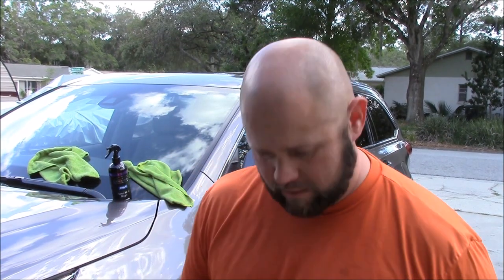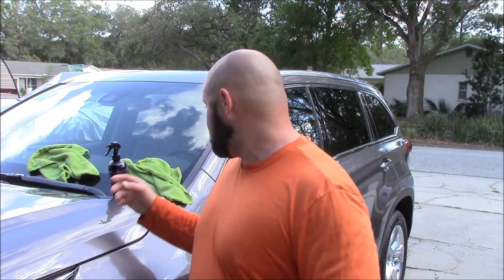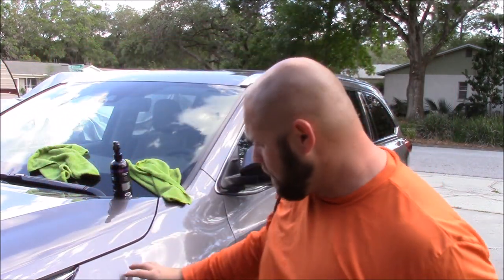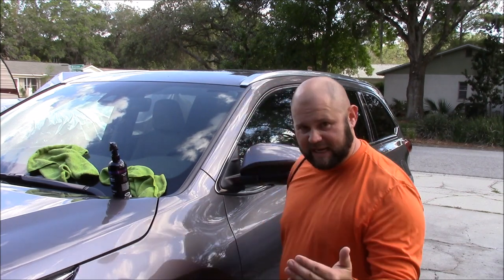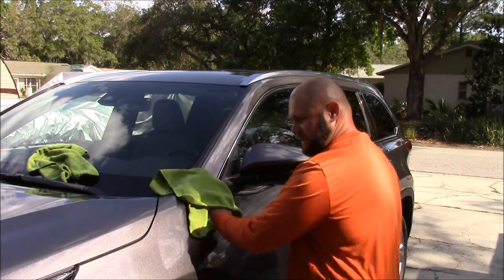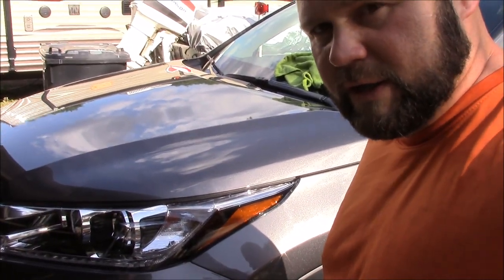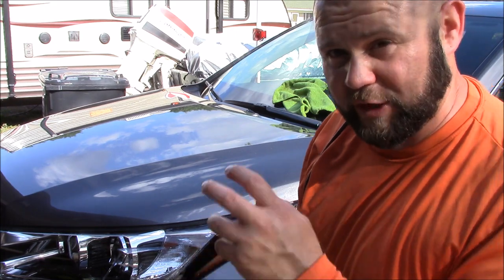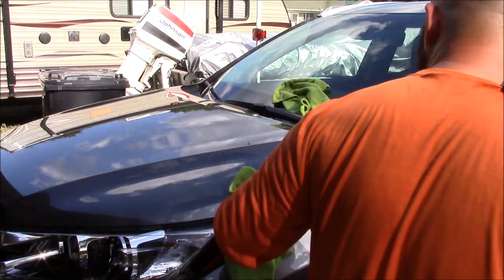FORCE FIELD PRO APPLICATION DEMO AND INFO